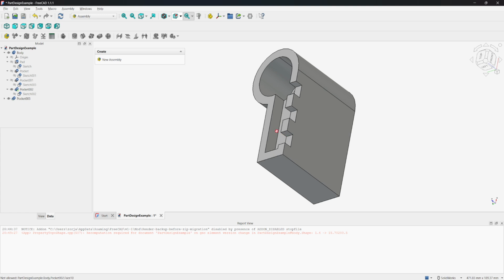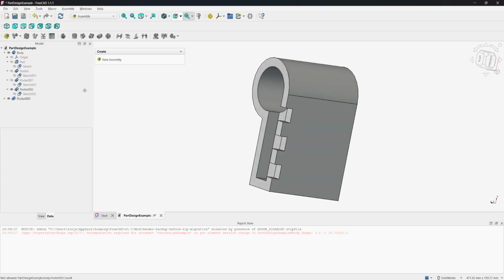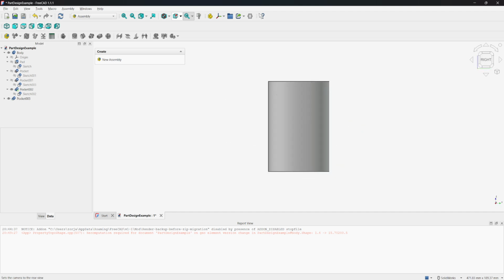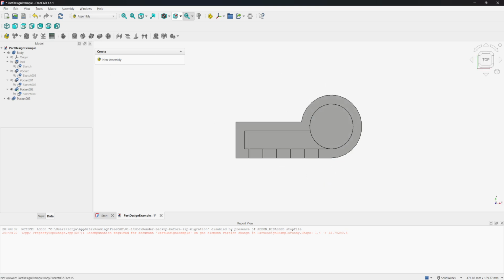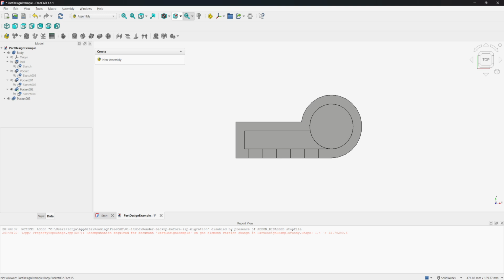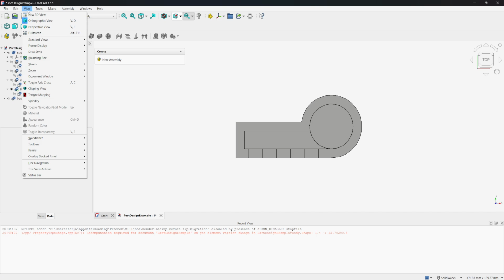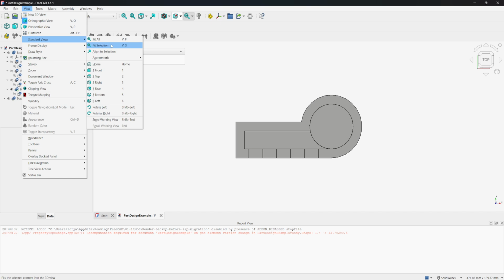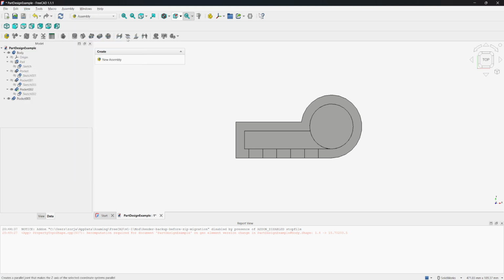How To RESET VIEW In FreeCAD (QUICK & EASY) 2026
In this video, I'll show you how to reset view in freecad. This is a full guide on how to restore the default view settings in freecad in 2026. In case you've been trying to adjust the view options in freecad, this is the video you need to see!